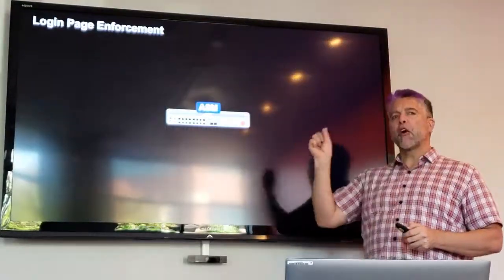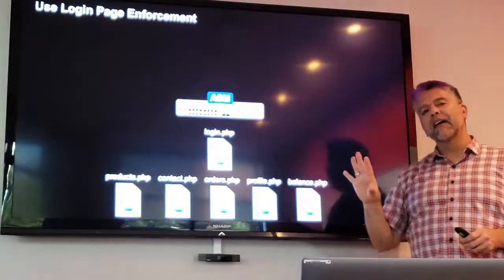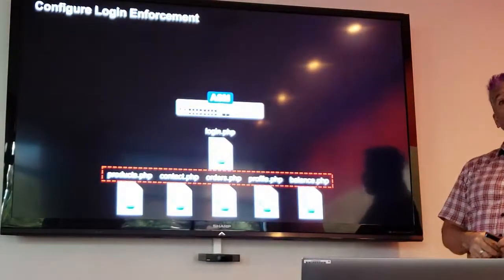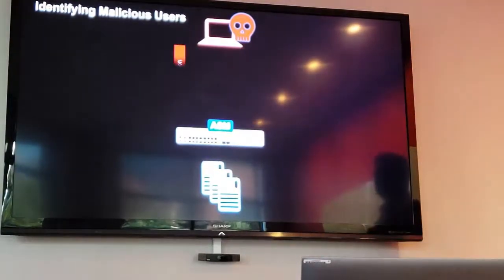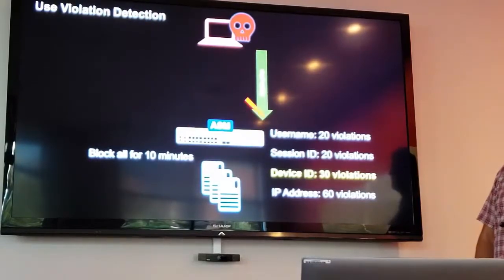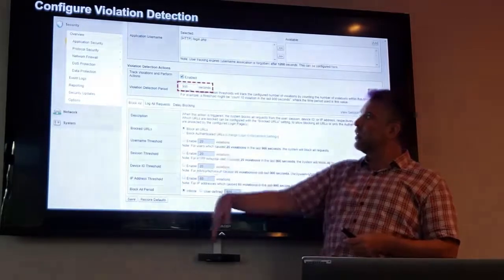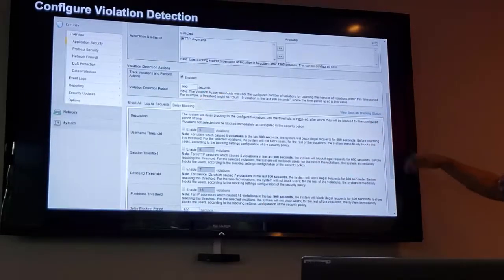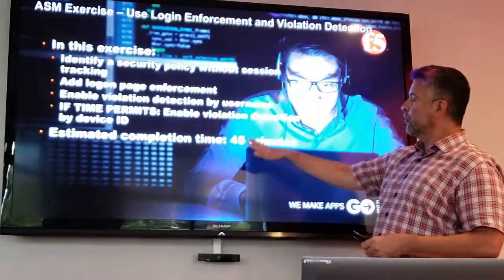F5 3-day BIG-IP ASM / AWAF Course - Lesson 10 - Login Enforcement and Violation Detection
Instructor presentation of the F5 partner BIG-IP ASM / AWAF course. Lesson 10 (Login Enforcement and Violation Detection) covers slides 158 through slide 169.